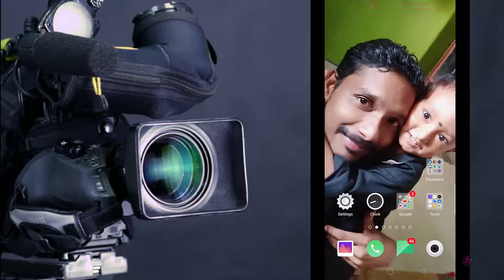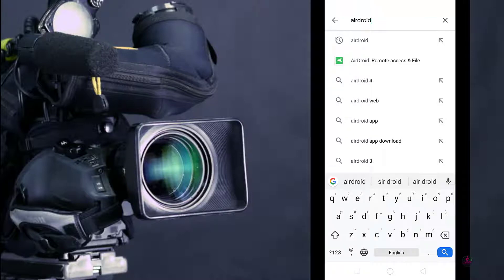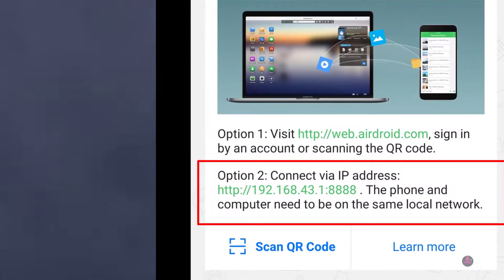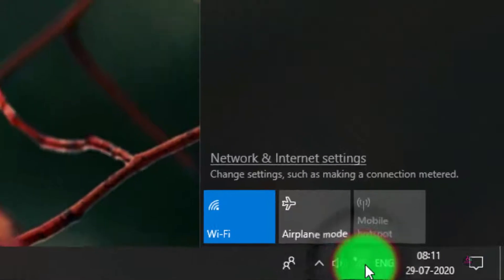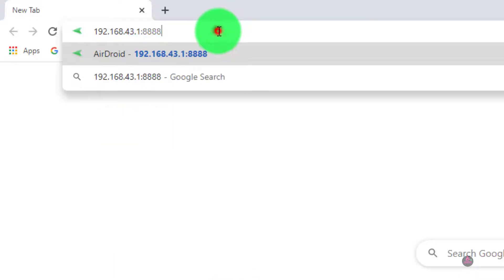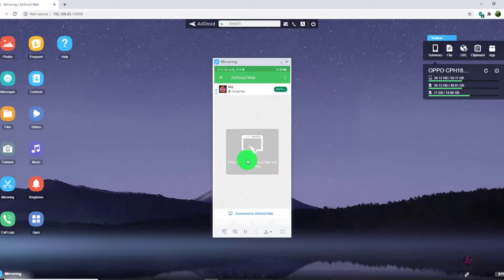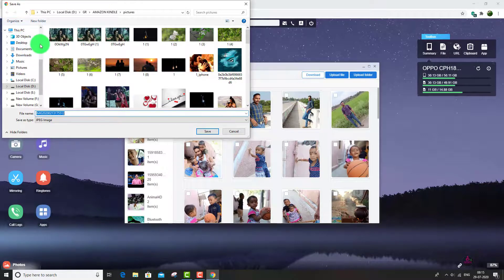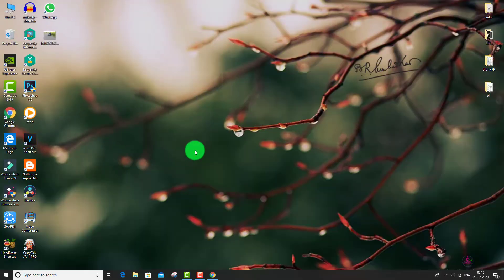ICT AIRDROID || WIRELESS SHARE FROM MOBILE TO PC || LAPTOP